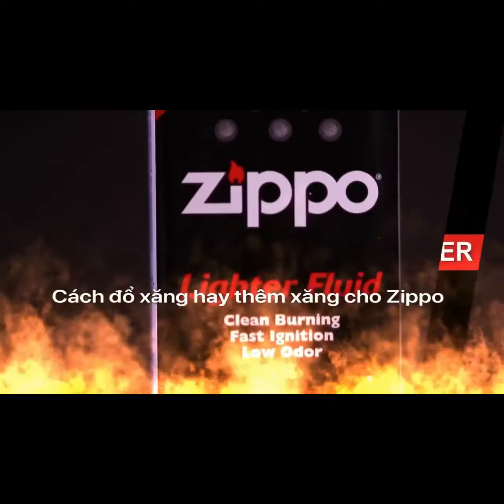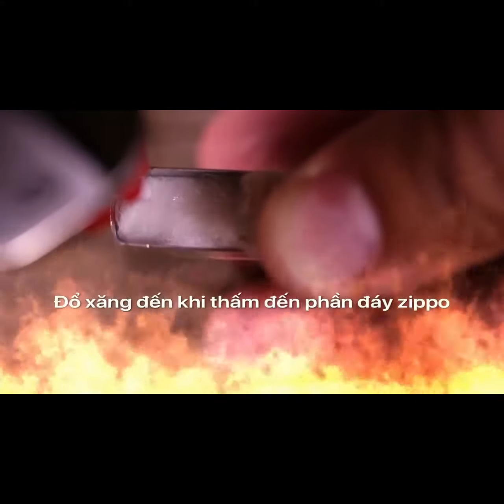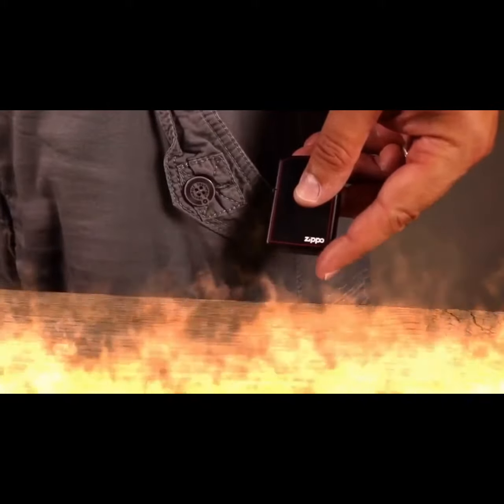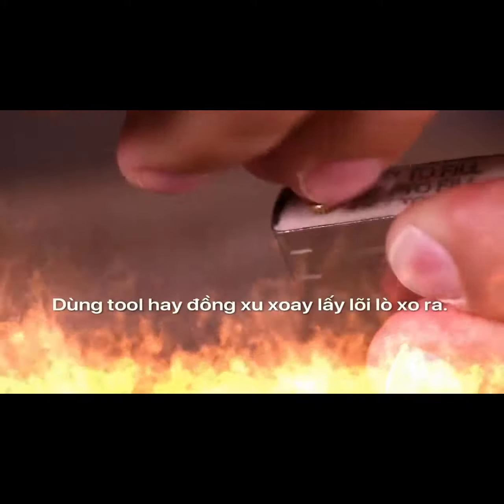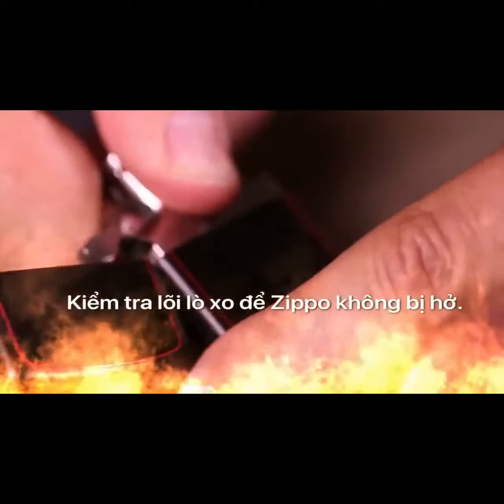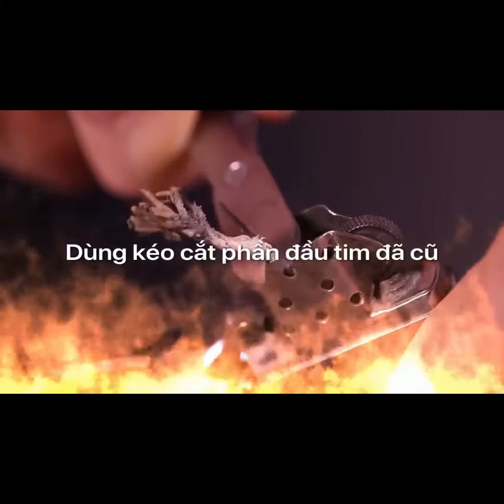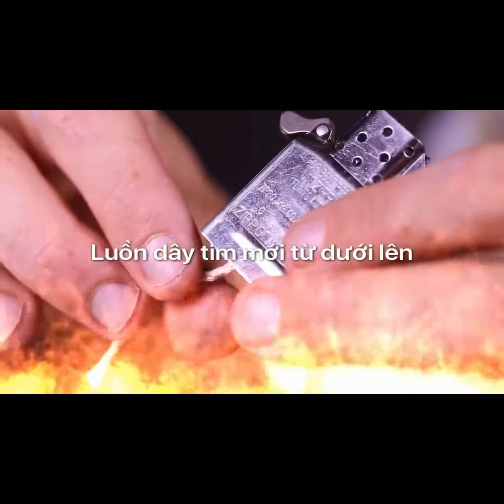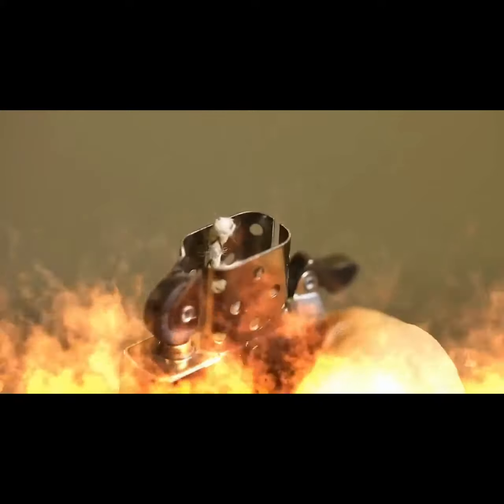Brushed chrome zippo review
Zippo Sai Gon
   Facebook Pages: Zippo Sai Gon , YouTube channel : zipper2808
Liên lạc : 130/4 Nguyễn Ãnh Thủ , Trung Chánh , Hốc Môn , HCM.
☎️ 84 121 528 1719 ( vui lòng nói Mã số sản phẩm )
Inbox hay gọi để biết thêm Thông tin. Face luôn cập nhật Zippo mới.